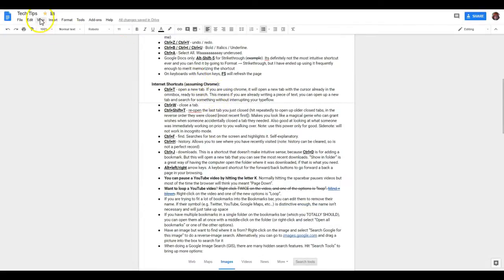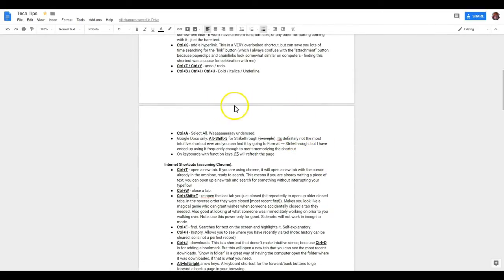Print Layout vs. Continuous Flow in Google Docs